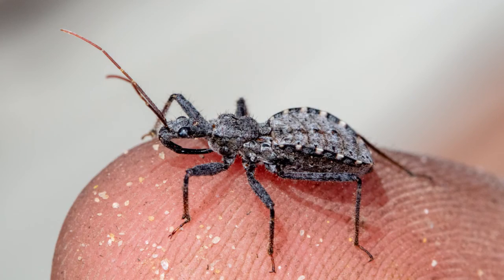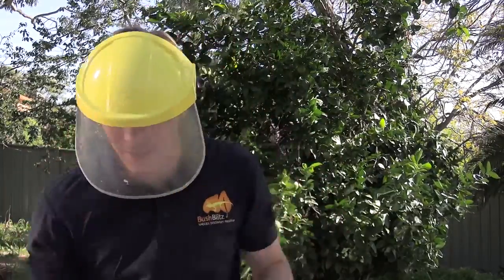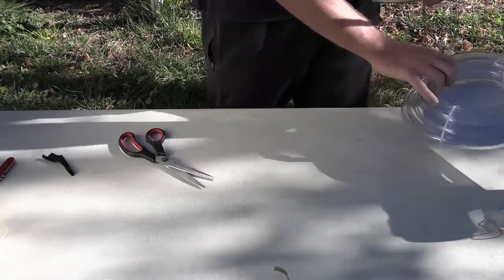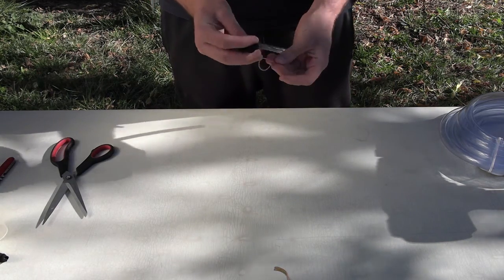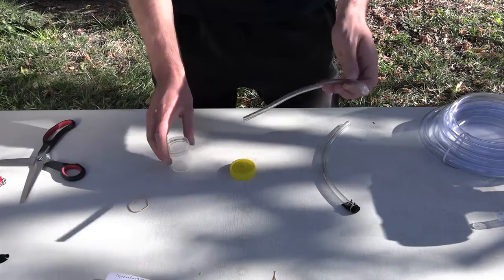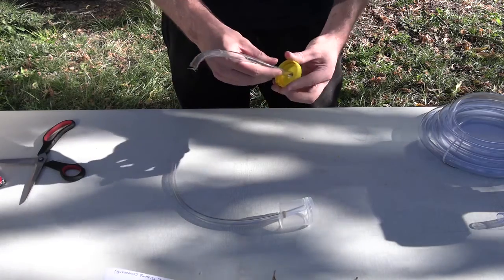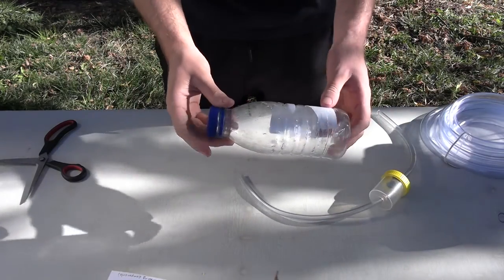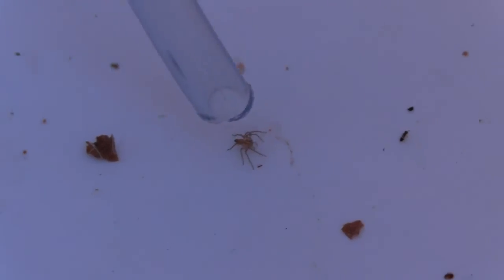How to make a mini-beast catcher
Learn how to make your very own mini-beast catcher with Aidan from Bush Blitz